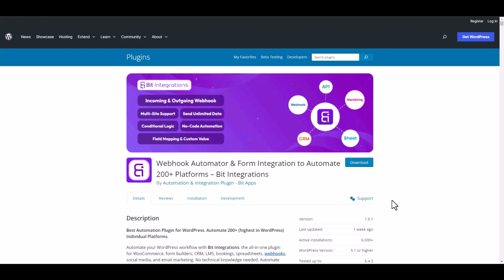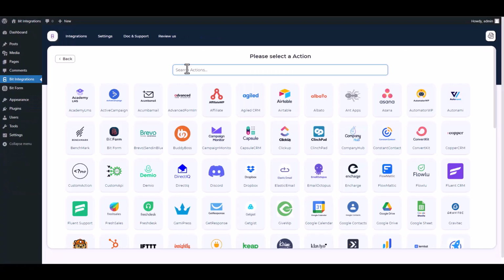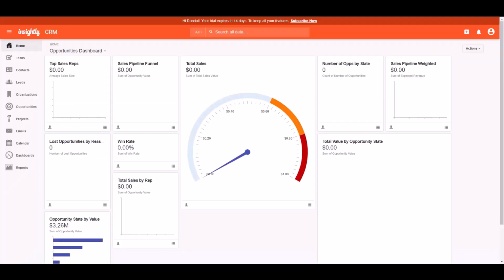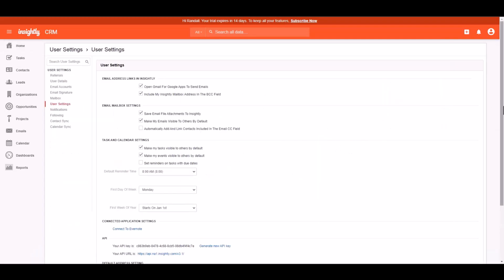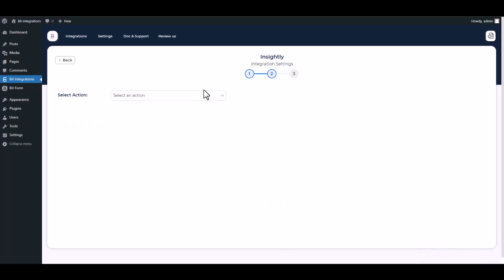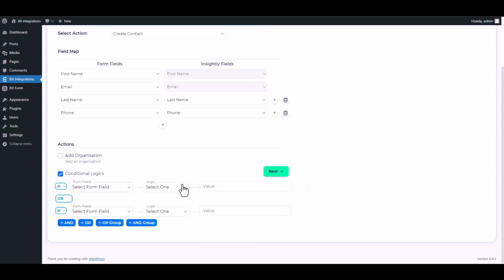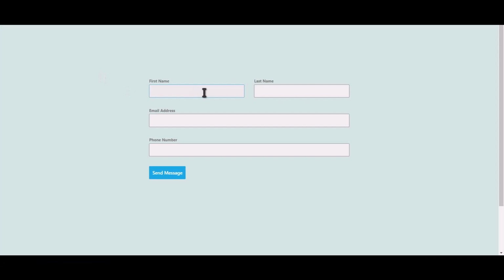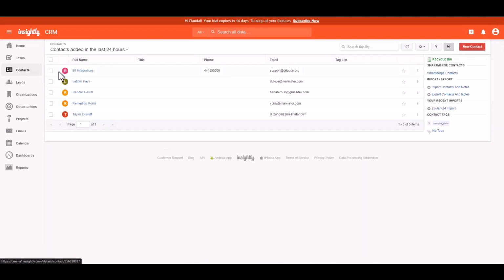Integrating ARForms with Insightly | Step-by-Step Tutorial | Bit Integrations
🔗 Ready to optimize your customer relationship management (CRM)? Join us on our YouTube channel for an in-depth tutorial where we unveil the seamless integration of ARForms with Insightly, a powerful CRM platform. Learn how to effortlessly connect these two tools using the Bit Integrations WordPress plugin.

Follow along as we guide you through the step-by-step process of integrating ARForms with Insightly, enabling you to streamline your lead management and improve customer relationships. Say goodbye to manual data transfers and welcome automated workflows for enhanced efficiency in managing your CRM.

Key Highlights:
✅ In-depth walkthrough for integrating ARForms with Insightly using Bit Integrations for WordPress.

Whether you're a sales professional, business owner, or CRM enthusiast, this integration empowers you to seamlessly merge ARForms with Insightly. Watch now to revolutionize your CRM efforts!